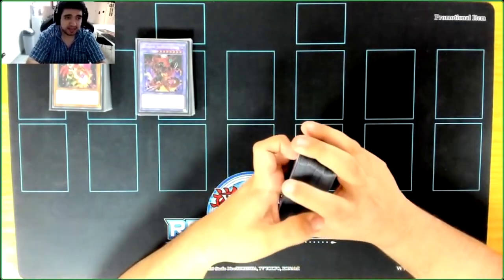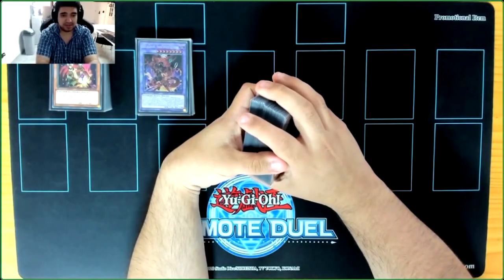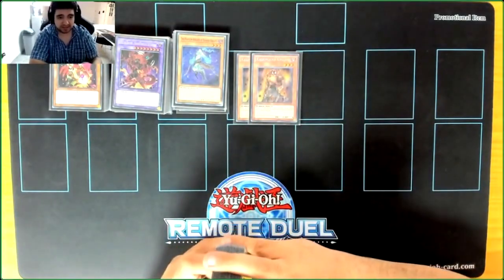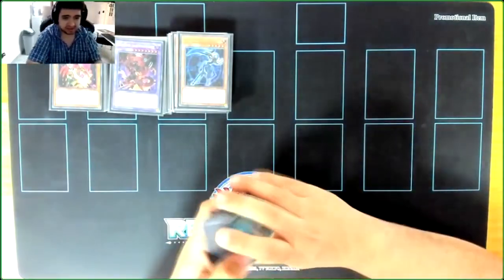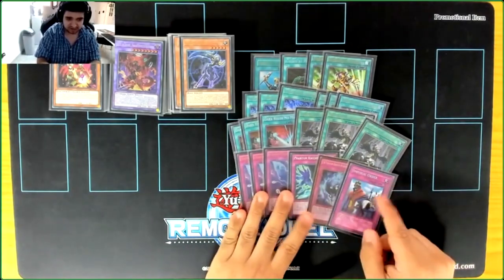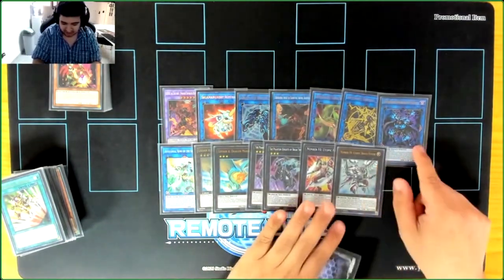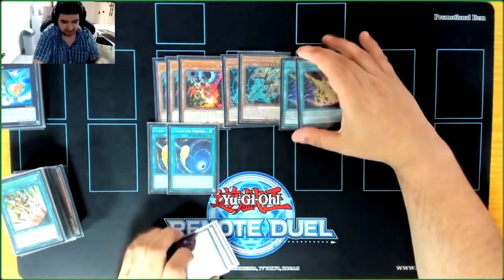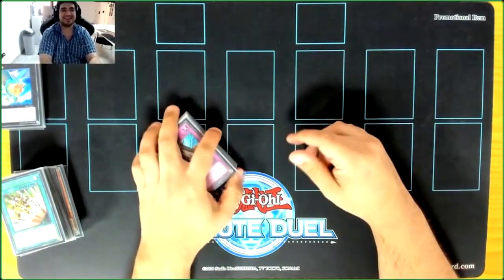Remote Duel Invitational Latin American | Top 4 - Daniel Carreño - Phantom Knights | United Gosus